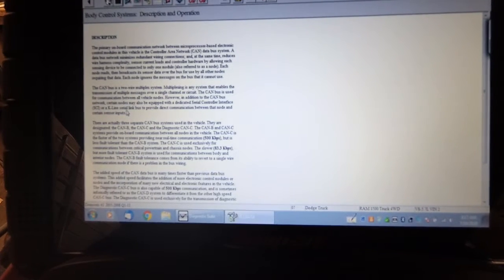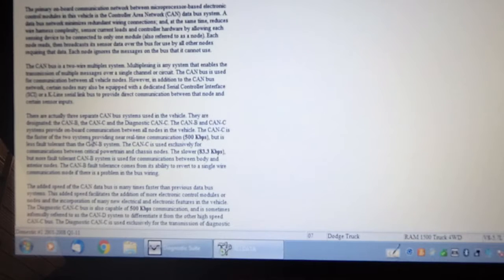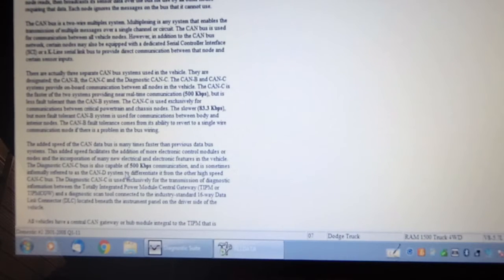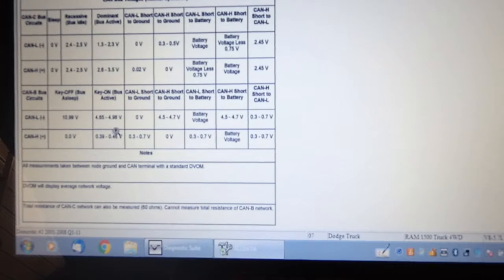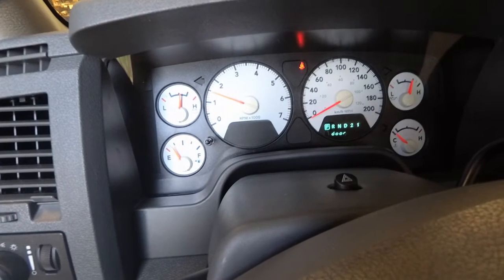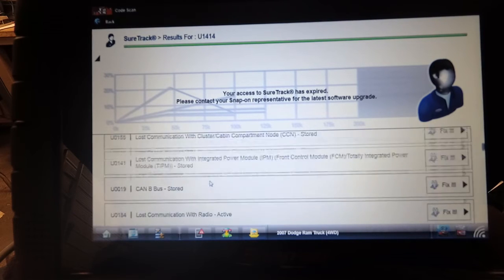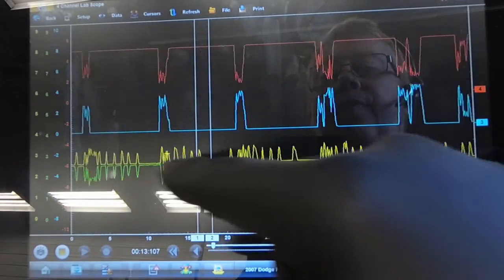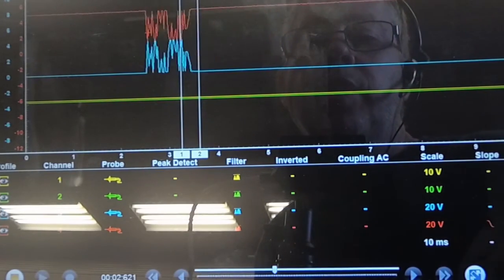2007 Dodge Ram Hemi No Crank pt 2 TIPM Replacement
Well this is part 2 where I replaced the Totally Integrated Power Module and repaired the wiring.
The Can B Bus was down due to a failed TIPM.